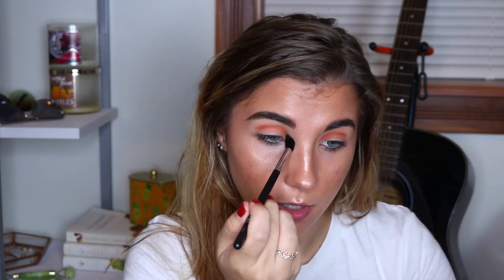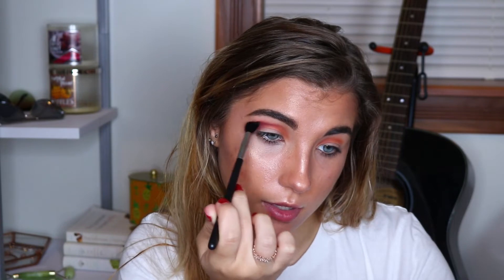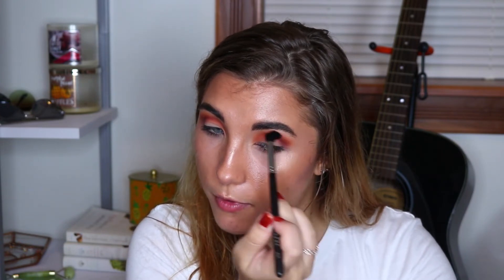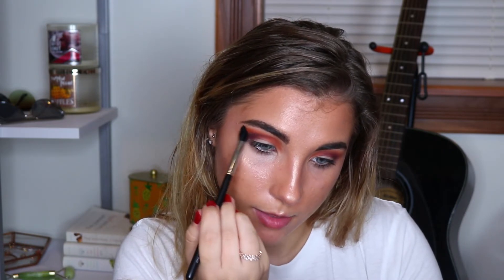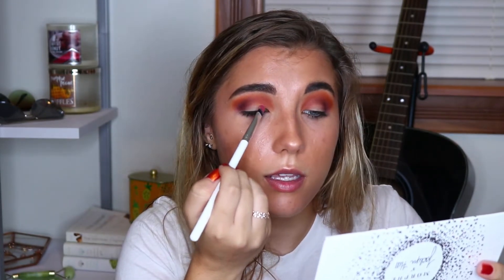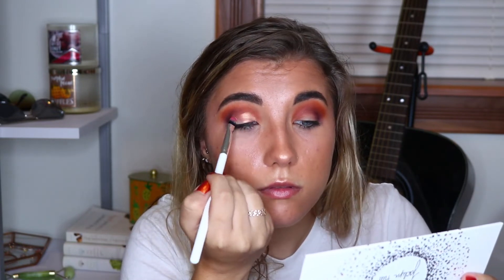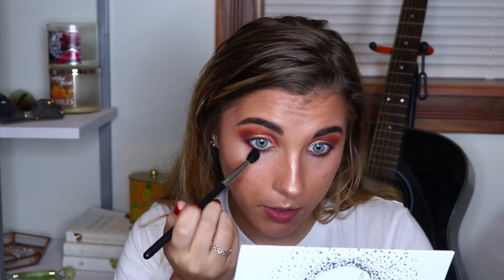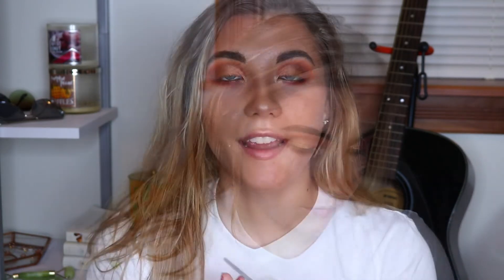TESTING JACLYN HILL'S VAULT COLLECTION | COLLAB W/DAVITA MARIE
Hey friends! Today's video is a collab with one of my FAVORITE people that I've met on YouTube: Davita Marie! We're both sitting down to use one of the new Jaclyn Hill Vault palettes for the first time. I'm creating a warm-toned fall look using the Ring the Alarm palette, and Davita is using the Dark Magic palette to create a cool-toned fall look. We hope you like the looks!

DAVITA'S SOCIALS

MISS MY LAST FEW VIDEOS?

I'M WEARING:

Elemis Superfood Facial Oil
L'Oréal Infallible Pro Matte Powder Foundation — Sun Beige
Kat Von D Shade & Light Contour Palette
NARS Bord de Plage Palette
Maybelline Total Temptations Brow Definer — Dark Brown
Jaclyn Hill x Morphe Vault Palette — Ring the Alarm
Essense False Lash Effect Mascara
Koko Lashes — Allure
Too Face Melted Matte Liquid Lipstick — Child Star

Thank you so much for stopping by my channel! 😄 My name is Alyssa, and I'm a 22-year-old college graduate from Indiana. In between trying to figure out what the heck I'm doing in life, I love to share my passion for makeup. I love doing makeup, talking about makeup, buying makeup, and teaching makeup! I really like makeup, if you can't tell. 😉

If you're looking for a laid-back place to learn makeup, talk about beauty / lifestyle things and just escape the real world in general, I hope my channel can be that for you. So hangout, stay awhile, tell some friends, and lets start our own friendship. I'm so glad you're here! 💖💋💄